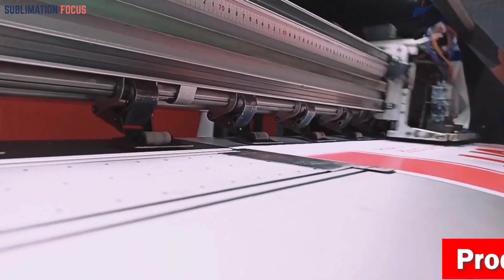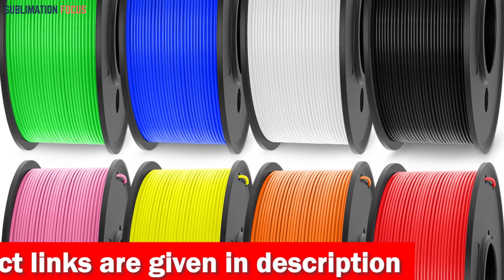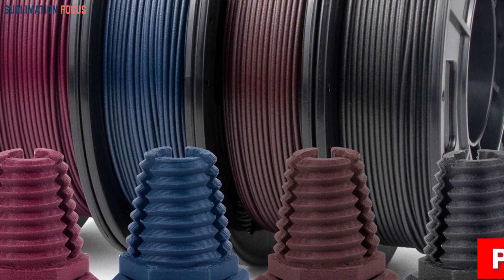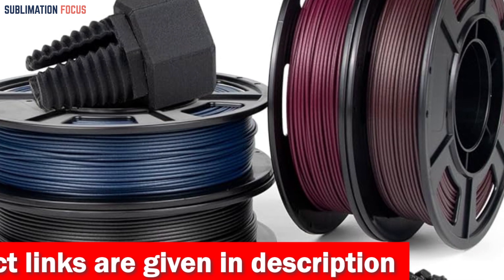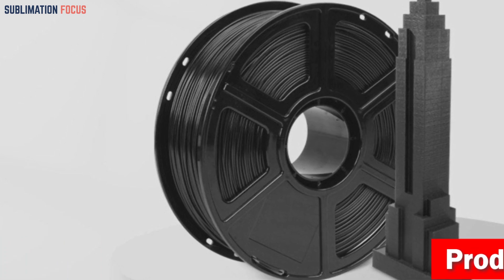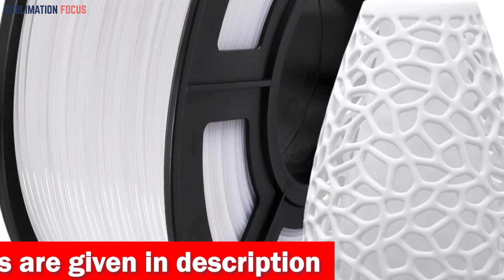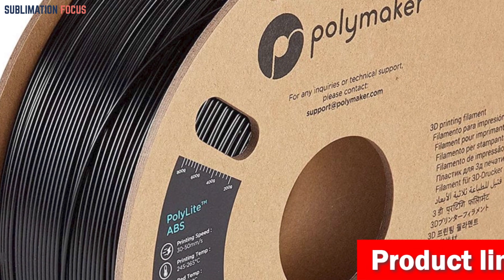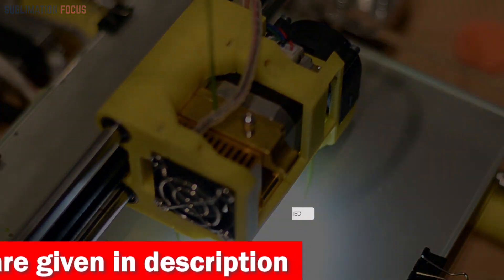Top 5 Best 3D Printer Filaments For Outdoor Use In 2024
Description:
When it comes to 3D printing projects intended for outdoor use, the choice of filament is a critical decision. Outdoor applications demand durability, resistance to the elements, and longevity. While we won't delve into specific types of filament, we can explore the general qualities you should look for in the "Best 3D Printer Filaments For Outdoor Use." First and foremost, outdoor 3D prints need to withstand the challenges of Mother Nature. This means exposure to sunlight, rain, temperature fluctuations, and more. Therefore, UV resistance is a crucial factor. Look for filaments that are known for their ability to resist the harmful effects of prolonged sun exposure, ensuring your prints won't fade or deteriorate quickly. Water resistance is equally vital. Whether it's rain, snow, or humidity, outdoor prints should be able to repel moisture and prevent warping, cracking, or delamination. Filaments with hydrophobic properties are a good choice. Next, consider temperature resistance. Outdoor environments can subject your prints to extreme heat and cold. The best filaments for outdoor use should maintain their structural integrity within a wide temperature range, preventing deformation or brittleness. Durability is a must. Think about the potential wear and tear from wind, rain, and physical impact. Filaments with high impact resistance and toughness are ideal for outdoor applications. They should be able to withstand rough handling without breaking or chipping. In simple words, your 3D prints should be tough and rugged to withstand the harsh outdoor conditions. Additionally, consider the colorfastness of the filament. Outdoor prints are meant to add aesthetic value to a space, so it's essential to choose filaments that won't fade or discolor over time. Some colors may be more prone to fading than others, so do your research before selecting a particular hue. Finally, don't overlook the importance of print quality. While durability is crucial for outdoor applications, you also want your prints to look good and have clean edges and smooth surfaces. If you want to purchase the best of the best 3D filaments for outdoor use, check out our below listed top 5 options that will meet all your requirements.
1. SUNLU 3D Printer PETG Muticolor Filament
2. iSANMATE PETG Colorful Carbon Fiber Filament
3. VOXELAB ASA 3D Printer Filament
4. PETG 3D Printer SUNLU Super Neat Filament
5. Polymaker ASA 3D Printer Filament
Top 5 Best 3D Printer Filament For Outdoor Use In 2024
2024 best filaments for outdoor
Best 3D filaments for outdoor use
Best temperature-resistance filaments
Best water-resistance 3D filaments
Multi-color filaments for outdoor
Best flexible 3D filaments
Best outdoor filaments for strength
Best outdoor filaments for durability
2024 top filaments for outdoor
High-quality filaments for outdoor use
Affordable filaments for outdoor use
Best 3D filaments for outdoor prints
Weatherproof 3D printing filaments
Best UV-resistant filaments in 2024
Best moisture-resistant filaments
Best filaments for outdoor projects
Element-resistant filaments of 2024
Best sun-resistant filaments
Best filaments for outdoor applications
Best outdoor-grade filaments in 2024
High-performance outdoor filaments